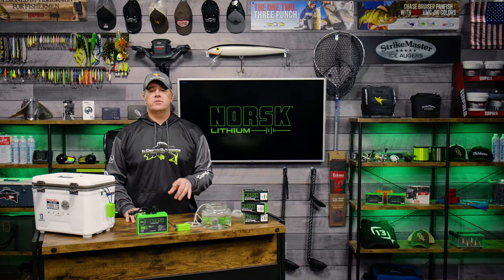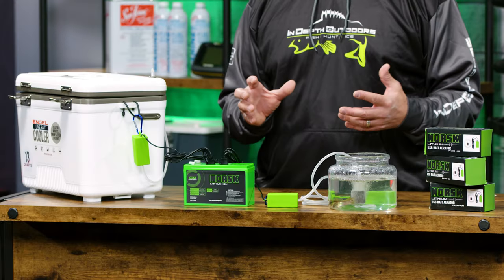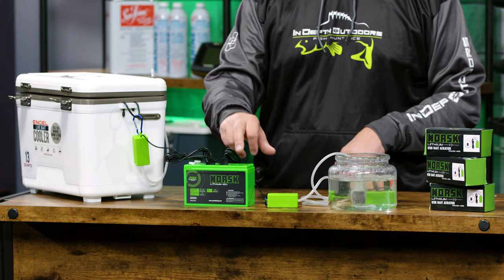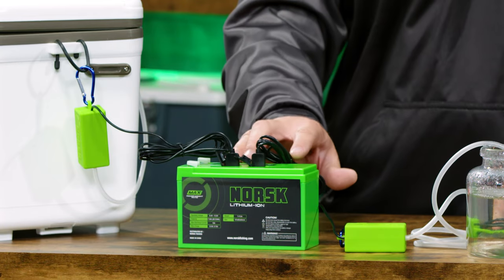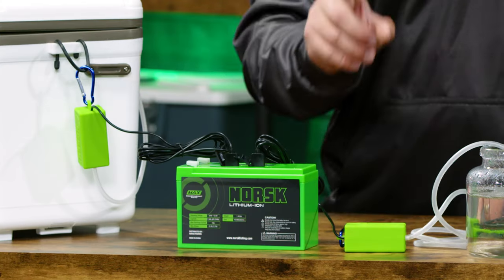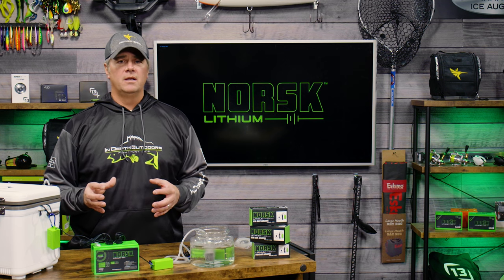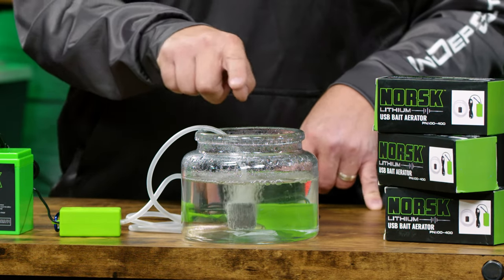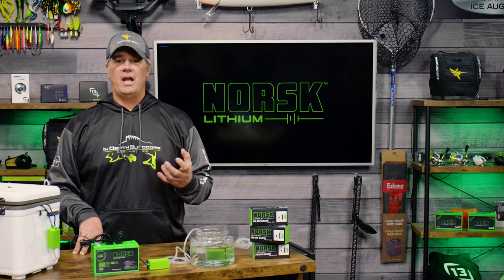Norsk Lithium High Output USB Aerator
New for 2022 - The Norsk Lithium High Output USB Aerator is a compact package of silence and power. James Holst, host of @InDepthOutdoorsTV, breaks down the details and features that make this accessory a must-have for fishermen! Gone are the days of buying expensive D Cell batteries to keep your minnows alive. This aerator is USB powered and will run directly off of the Norsk Lithium lineup of ice batteries.